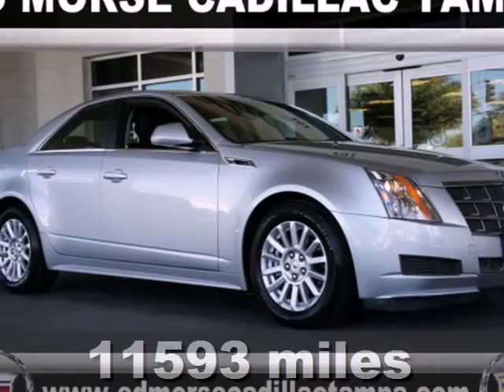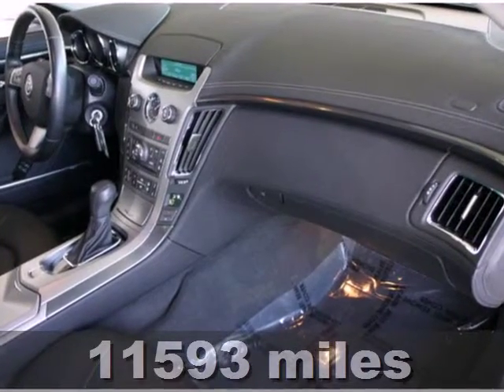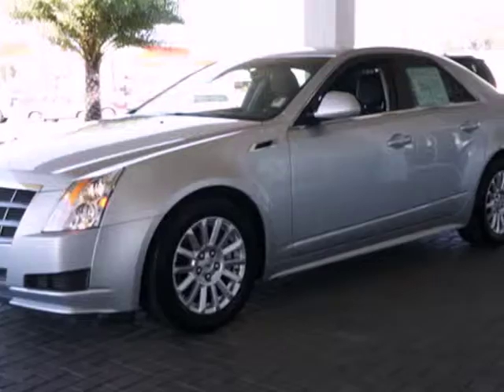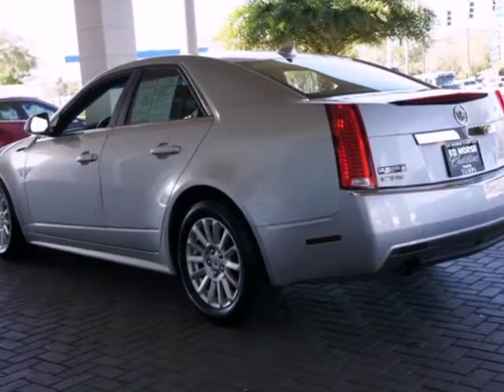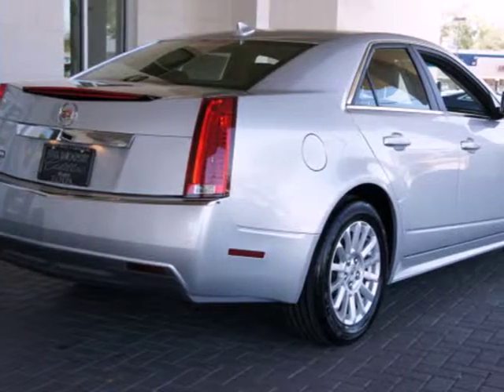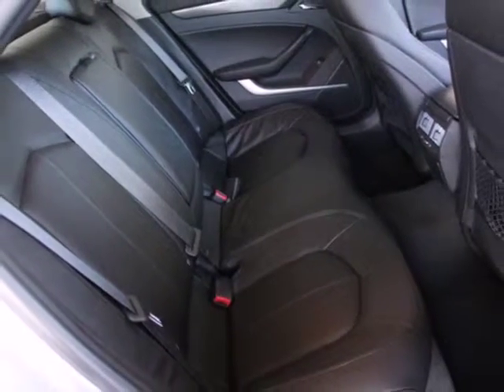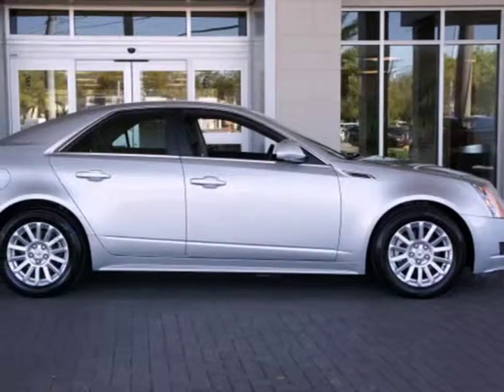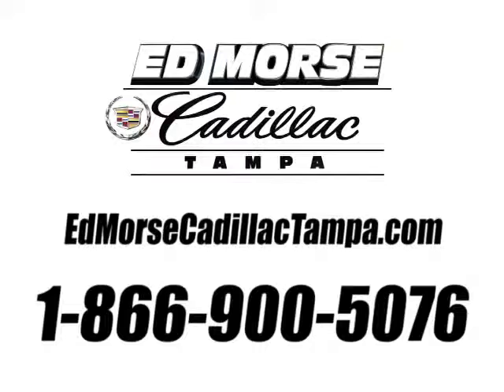2011 Cadillac CTS Tampa FL Brandon, FL 9138611A - SOLD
Year: 2011
Make: Cadillac
Model: CTS
Trim: 3.0L
Engine: 3.0l 6 Cyl. Direct Injection
Transmission: RWD Automatic
Color: Silver
Interior: Ebony
Mileage: 11593
Stock #: 9138611A

Address:
101 East Fletcher Avenue